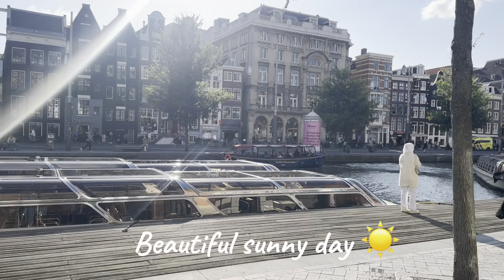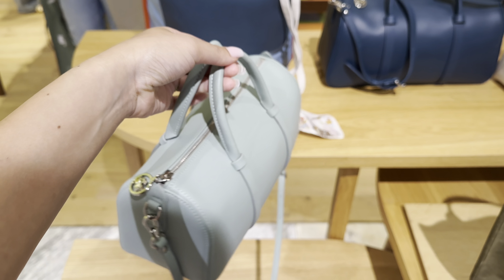⚡ NEW LONGCHAMP DAYLONG BAG - TRYING ALL SIZES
Bags we've seen in this video:
- Daylong Handbag size Small in the Ink Blue Color
- Daylong Handbag size Medium in the Celadon Color
- Daylong Handbag size Large in the Ink Blue Color
- Daylong Handbag size Small in the Ecru Color

CHECK OUT ALL DETAILS + PRICES HERE - SHOP The Official LONGCHAMP Website ⬇️:
EUROPE:
🇧🇪 BE (NL)
🇧🇪 BE (FR)
🇱🇺LU (FR)
🇱🇺LU (DE)
🇨🇭CH (FR)
🇨🇭CH (DE)

AMERICAS:
🇨🇦CA (EN)
🇨🇦CA (FR)

LONGCHAMP DAYLONG:
Looking for a bag that can keep up with your day? Check out Longchamp's Daylong collection—perfect for carrying from morning to night. This fresh take on the classic bowling bag features soft leather and simple, clean lines that go with any outfit.
The design is sleek and practical, with no extra fuss. Besides the subtle logo at the top, the only standout detail is the rider emblem medallion on the zipper, adding a touch of style while keeping your stuff secure.
One more cool feature? The adjustable, removable leather strap lets you wear it however you want—by hand, on your shoulder, or as a crossbody. So, whether you're heading to work, dinner, or just running errands, this bag’s got you covered all day long.
Available in three sizes and six colors (Black, Celadon, Ecru, Cognac, Green, and Ink Blue), the Daylong collection from Longchamp has something for everyone.